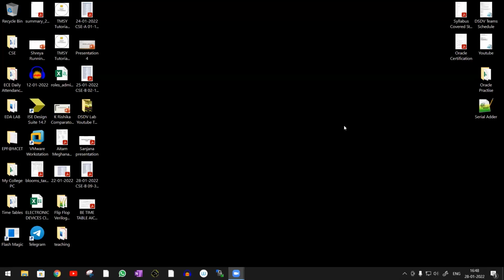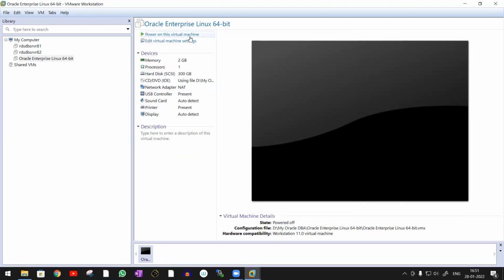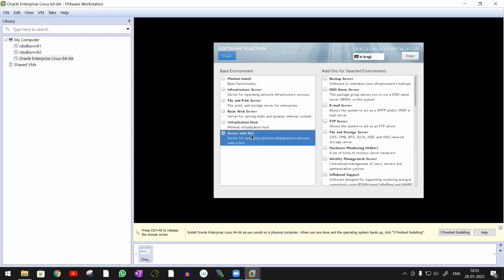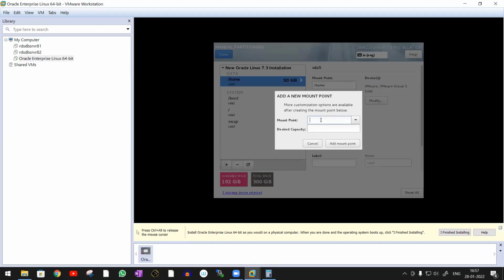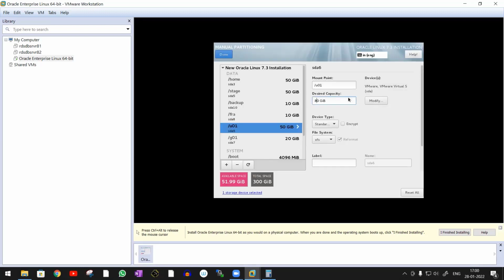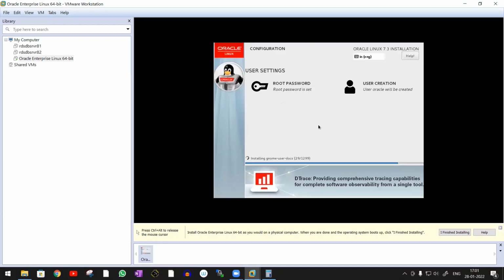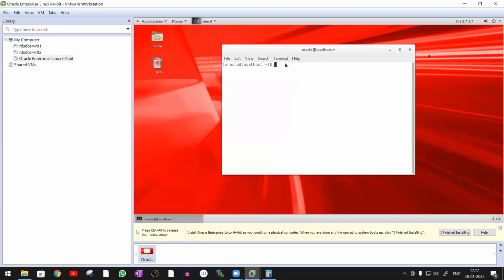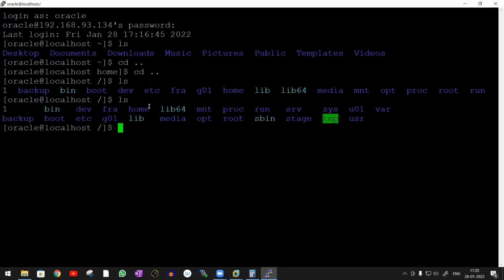How to Install Oracle Enterprise Linux 64-bit [OEL] on VMWare Workstation & Connect via Putty